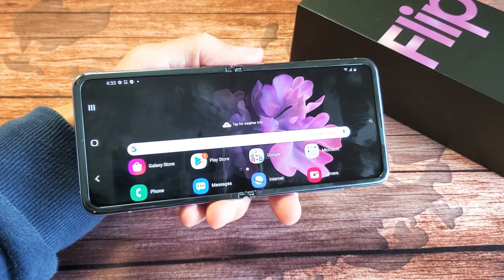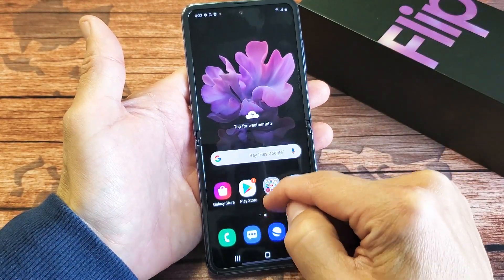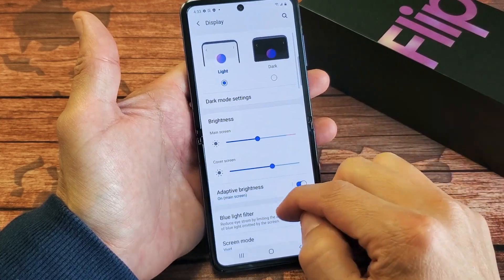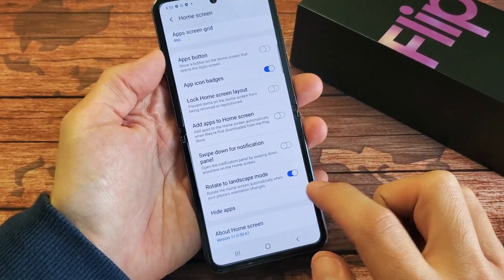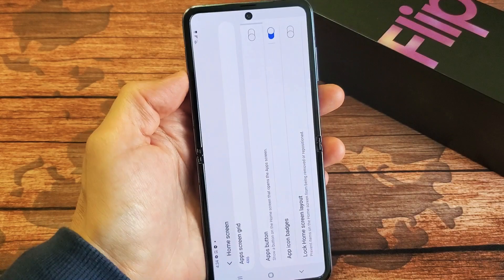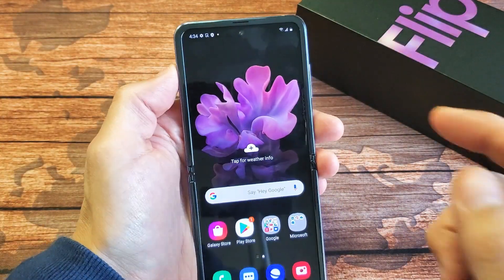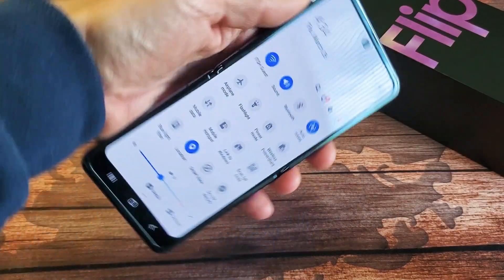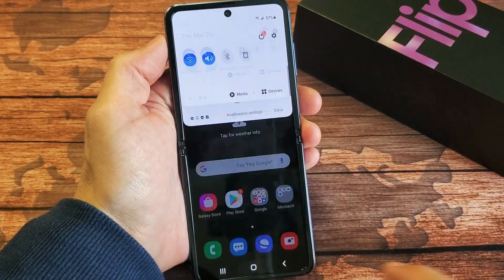Galaxy Z Flip: How to Rotate/Turn Home Screen (Landscape Mode)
I show you how to rotate or turn the home screen to landscape (horizontal) mode the Samsung Galaxy Z 'Flip.